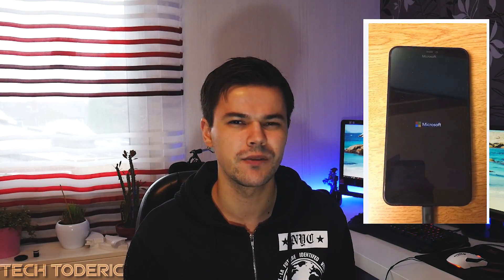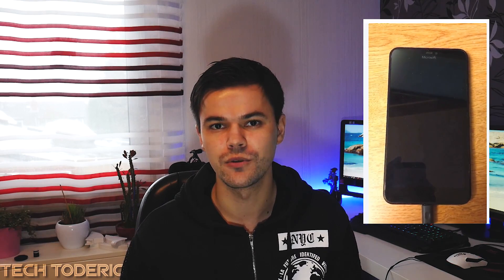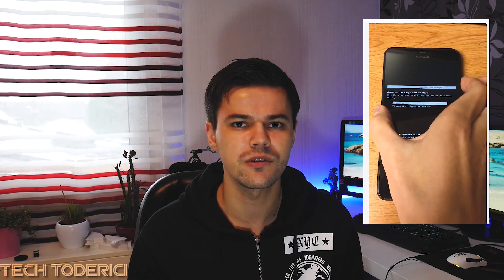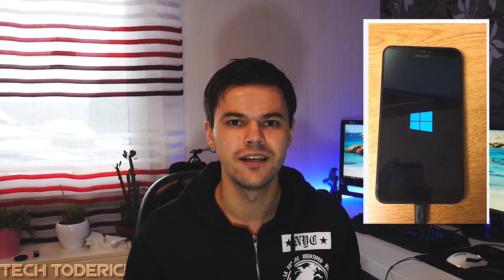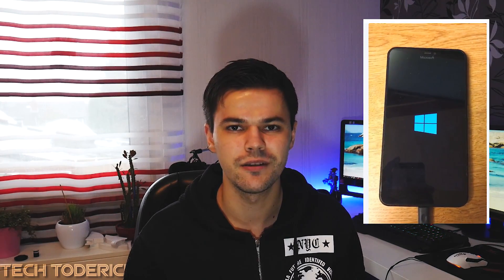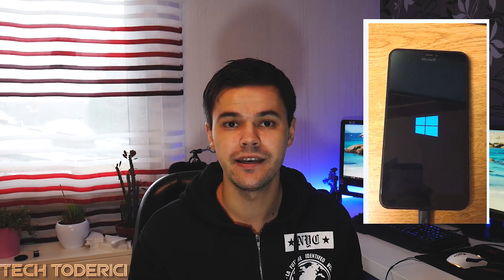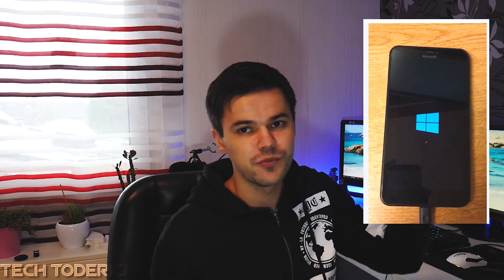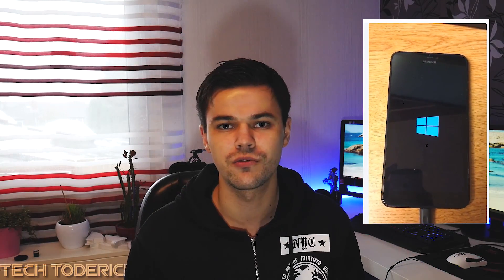Install Windows desktop version on a Lumia? hold on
Windows desktop for lumia devices is coming, but not yet.

Camera used:
-- Lumix G7/G70
● Links for the camera:
• Amazon (Germany)
• Amazon (US)
• Amazon (UK)